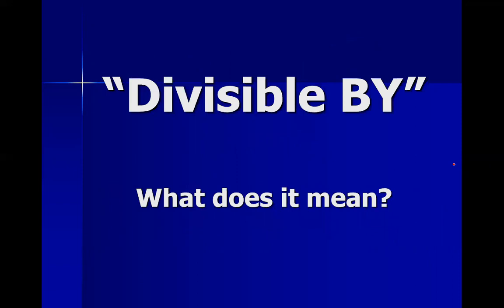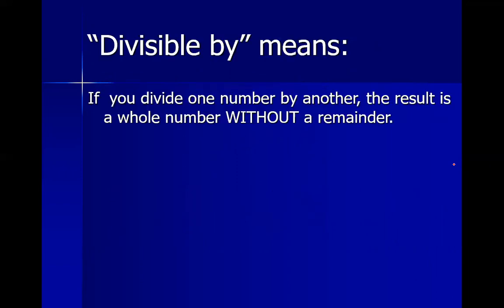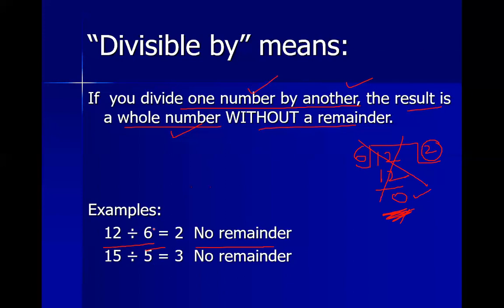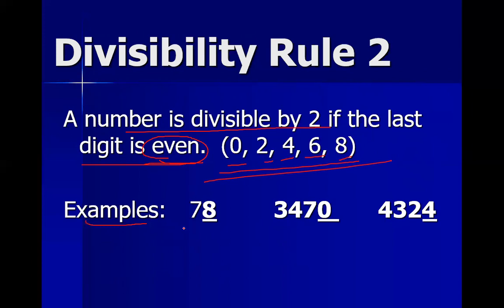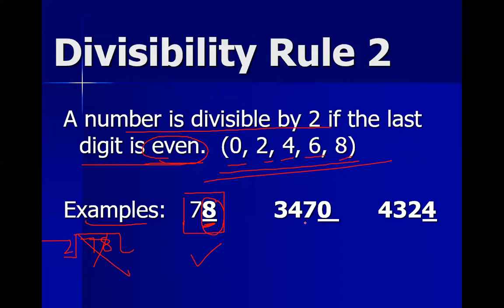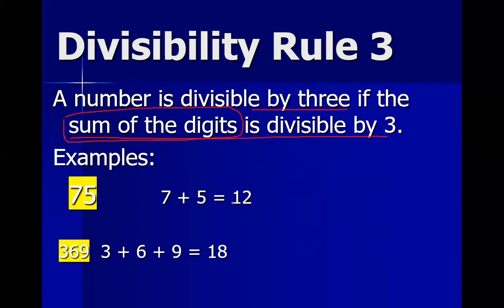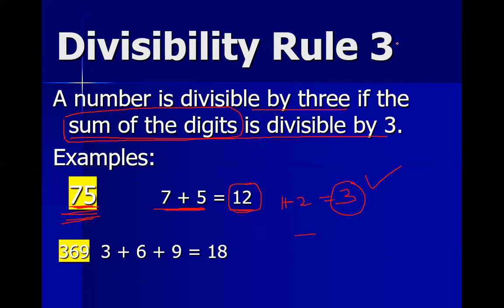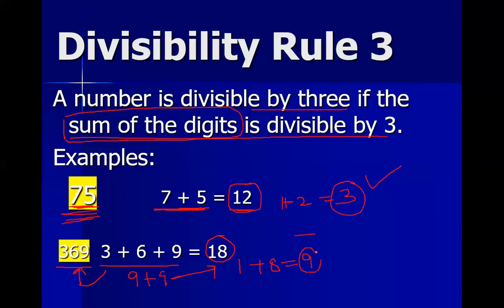Divisbility rule of 2 and 3